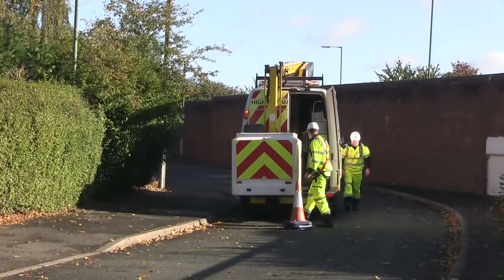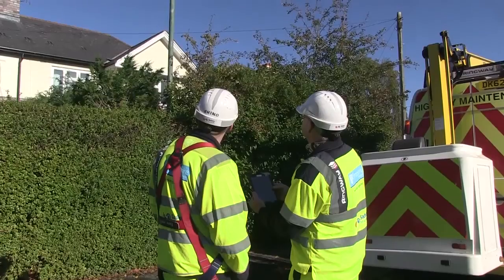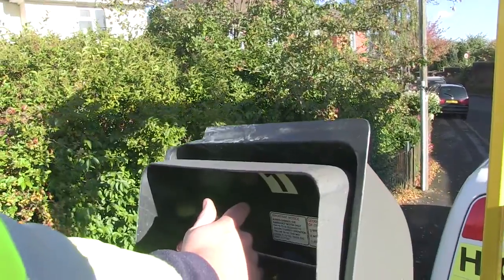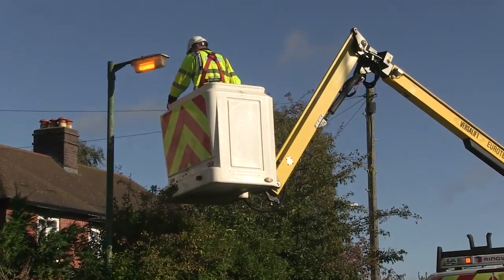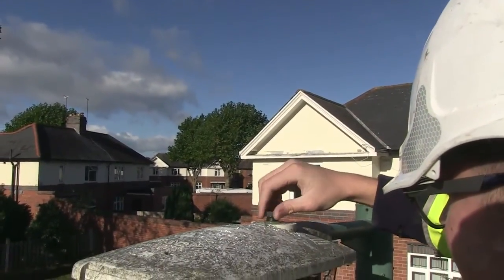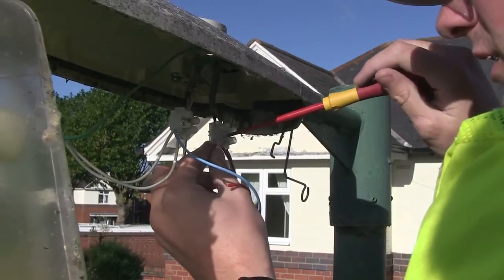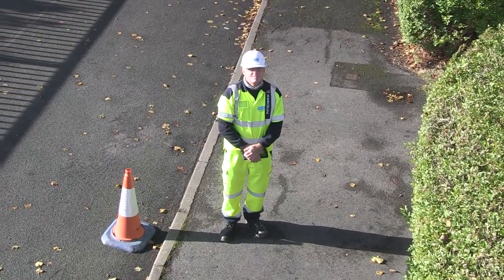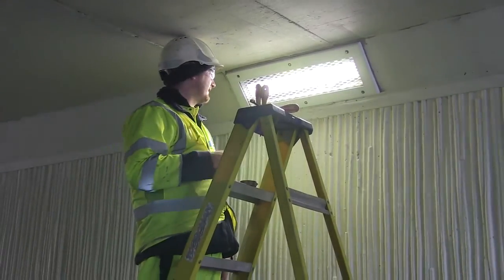Shropshire Council - Street Lighting